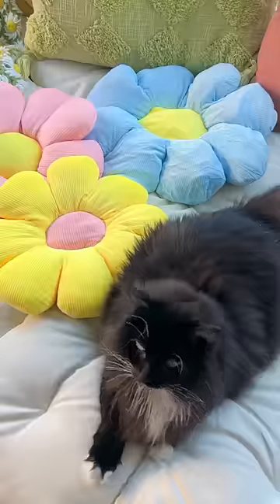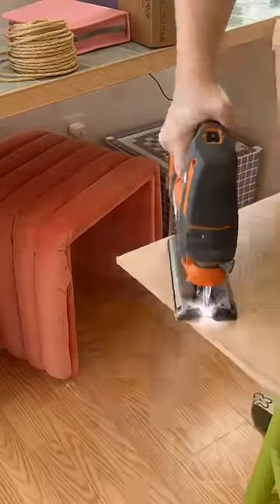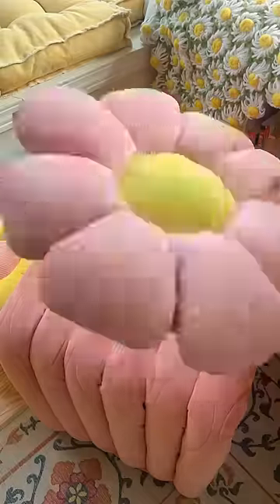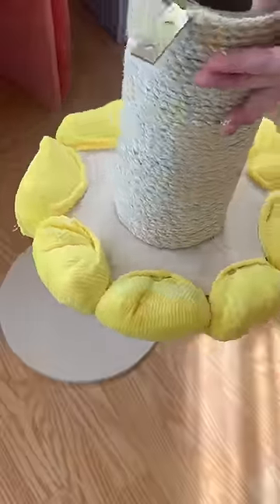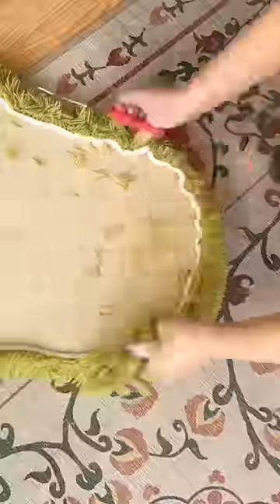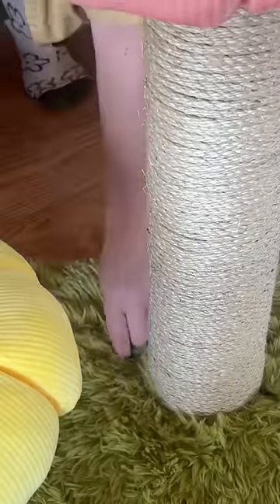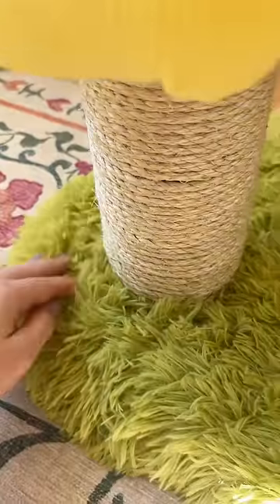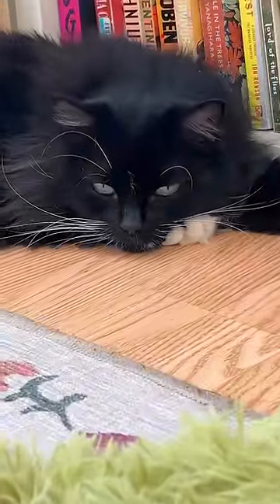Cat Tree DIY: Part 2 🌼🐈‍⬛